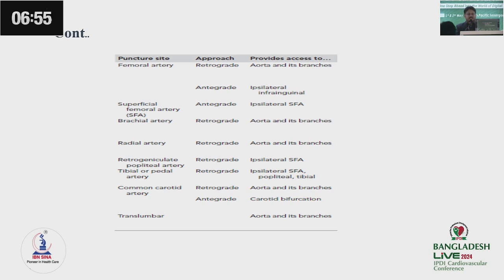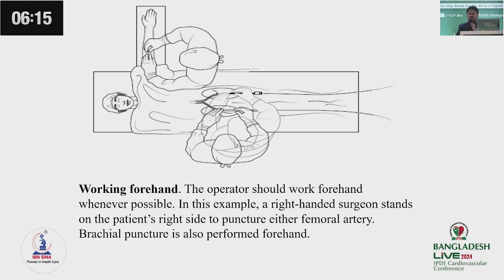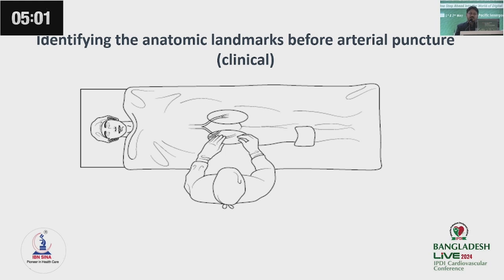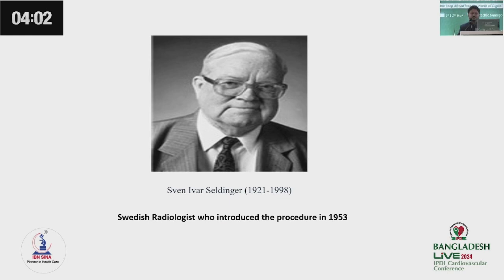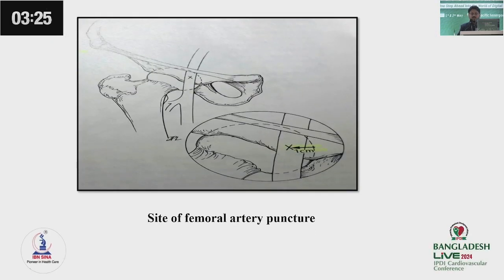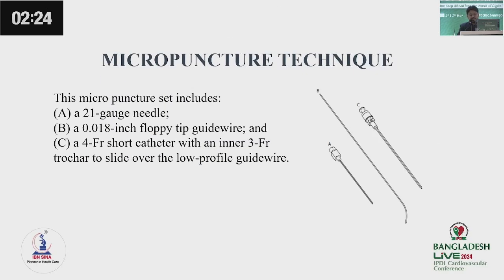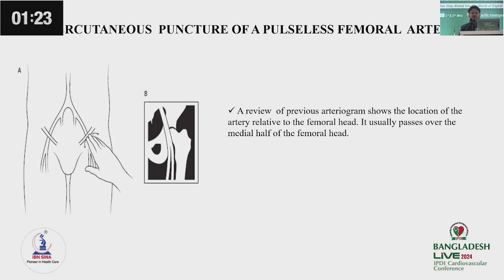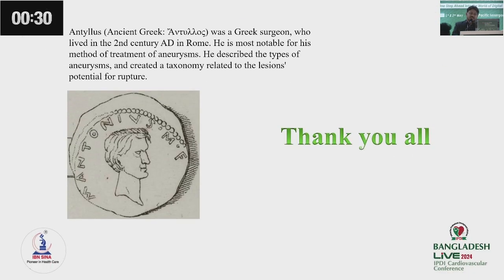How to make vascular access for Peripheral intervention by Dr Mainul Mahmud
Join Dr. Mainul Mahmud as he explains the crucial steps for achieving vascular access for peripheral intervention during the Bangladesh Live 2024 Conference, organized by @IPDIFoundation in collaboration with the @worldheartfed (World Heart Federation).

This session is part of an innovative cardiology-focused event, gathering top experts to discuss breakthroughs in cardiovascular interventions. Gain practical insights and learn from the best in the field!